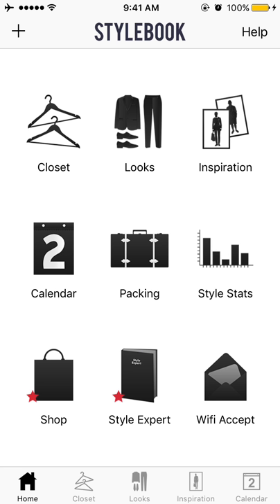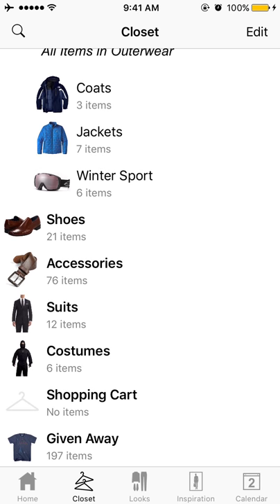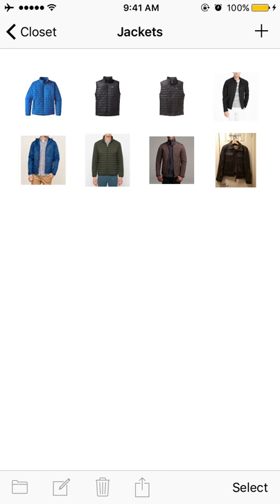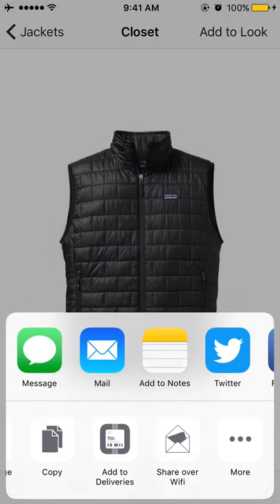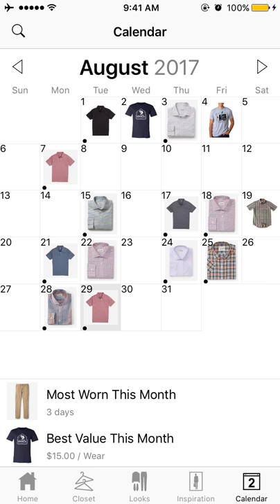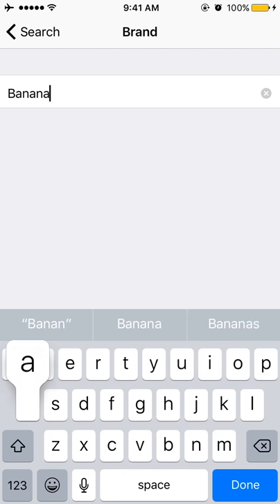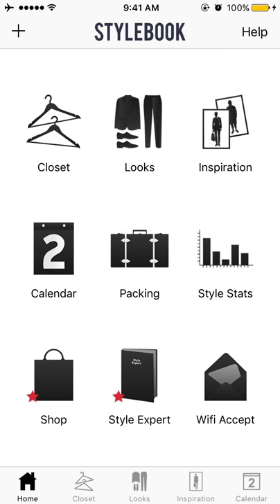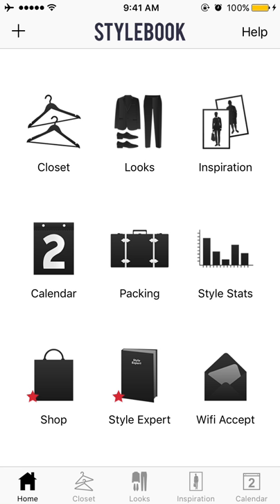App Review | Stylebook MEN's App 7.0 for iOS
My review of the Stylebook app for iOS - I've been using it for a few years and I think it's a great app for organizing and keeping track of your closet. I cover the basics on how to use it and how it works.

If you have questions I don't address in the video, post them below and I'll get back to you!

And as I mentioned there seem to be two apps under this name in the App store; one is represented by a black icon (for Men apparently) and the other is purple (for women I suppose?). I believe they are the same App with just different color schemes but note that I am reviewing the Men's app in this case.

Current price is $3.99 on the iTunes app store